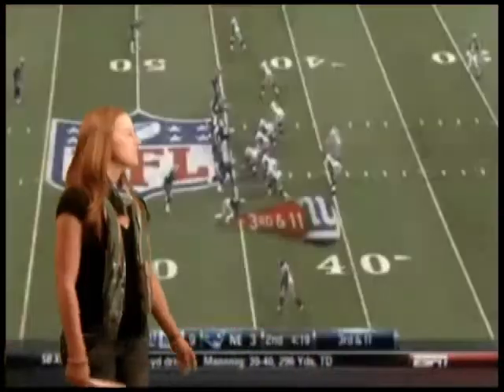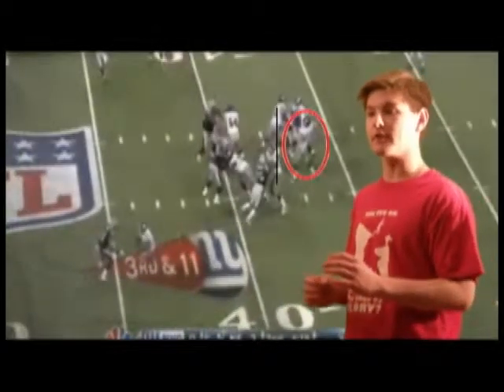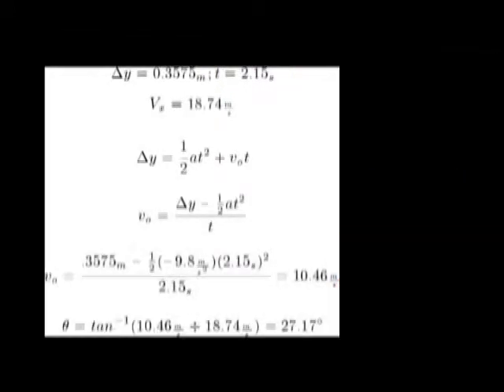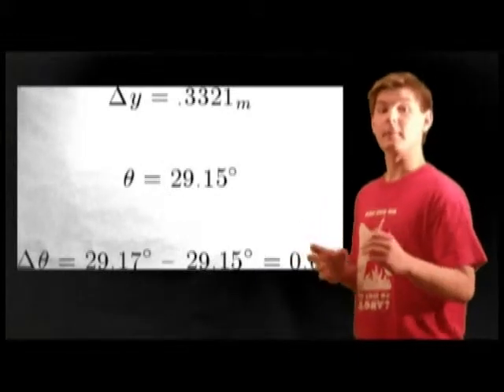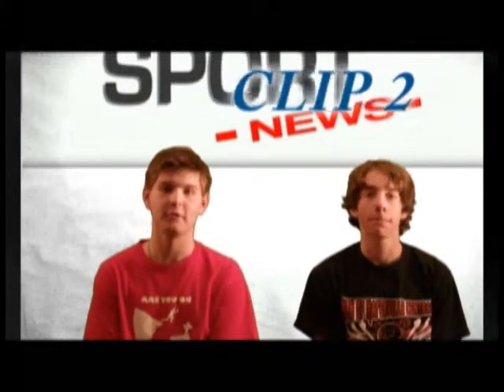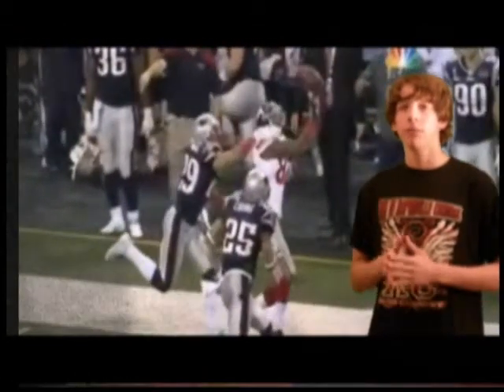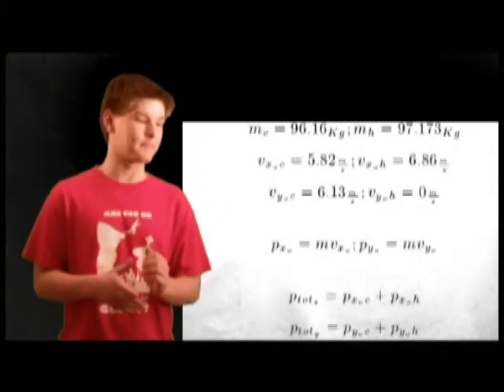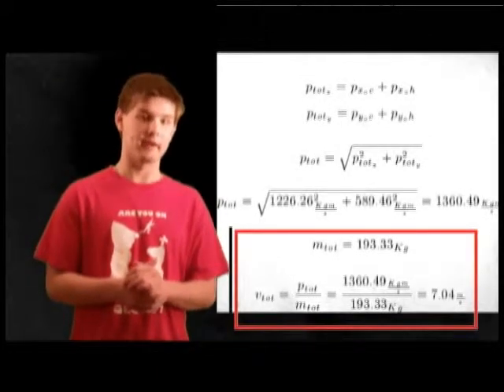Alex Science Movie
Alex & Friends made this for physics project